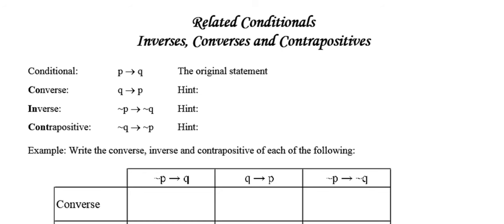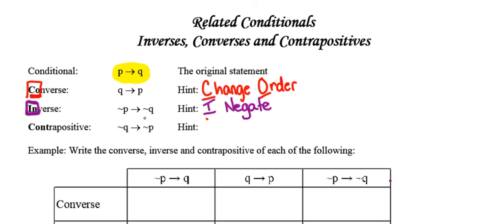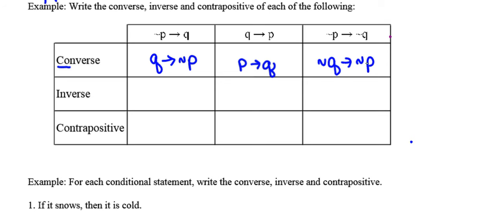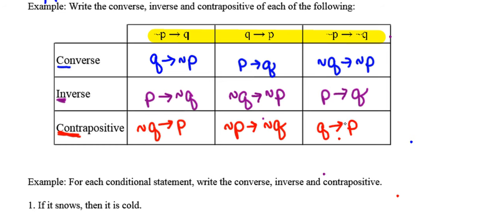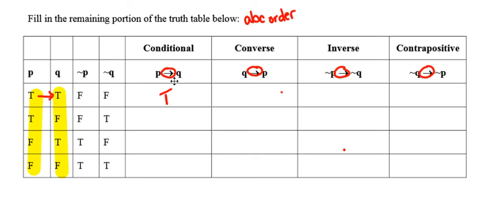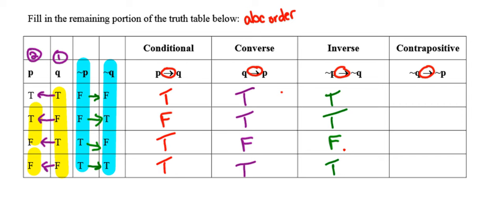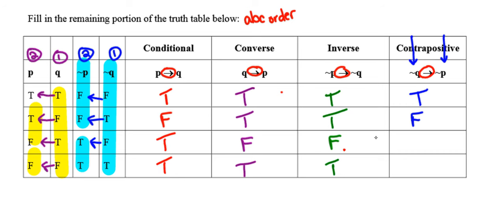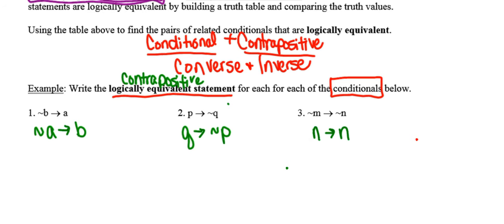p 14 15 Related Conditionals